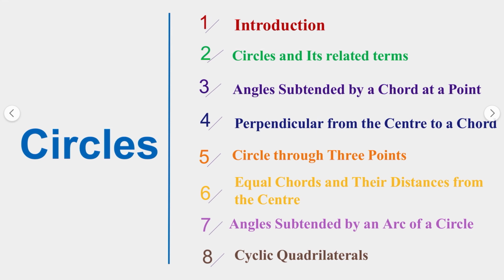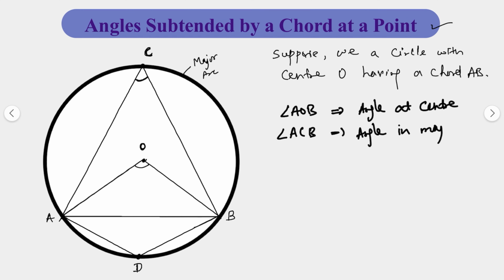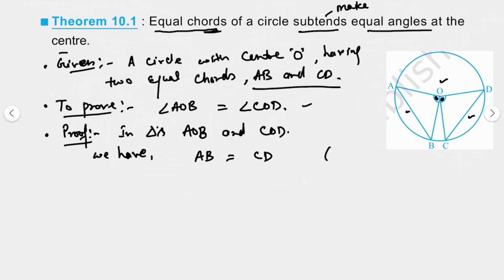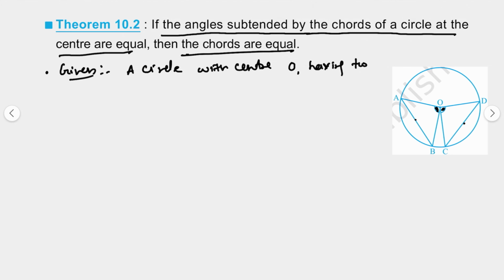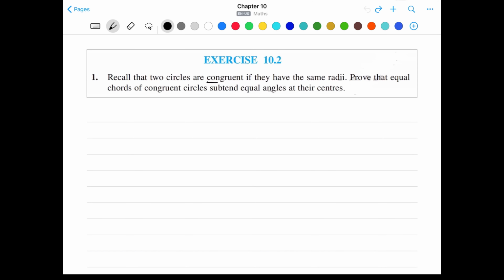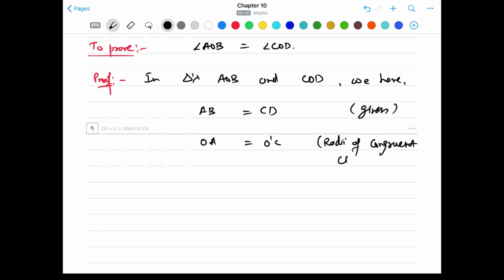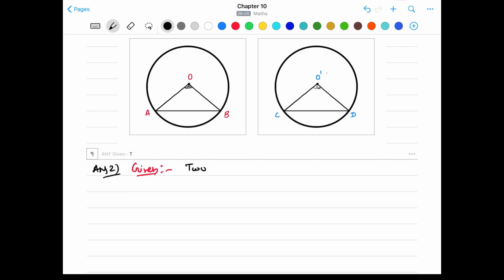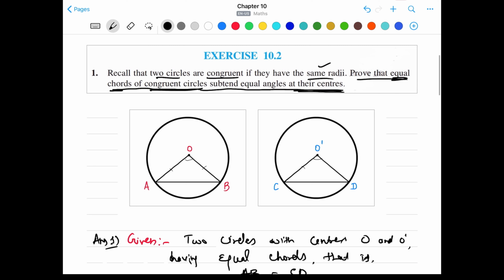Circles | Chapter 10 | Exercise 10.2 | Class 9th | Mathematics | (Session 02)